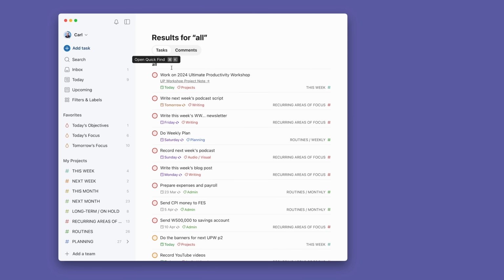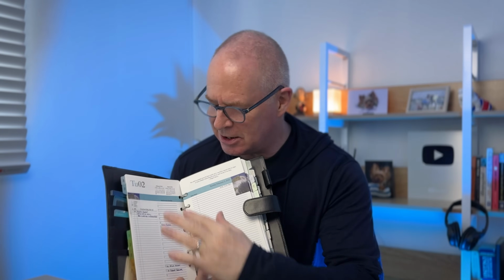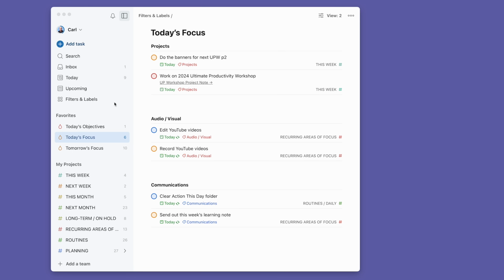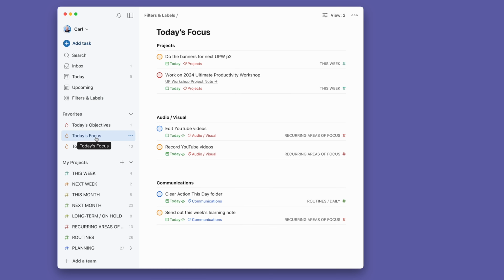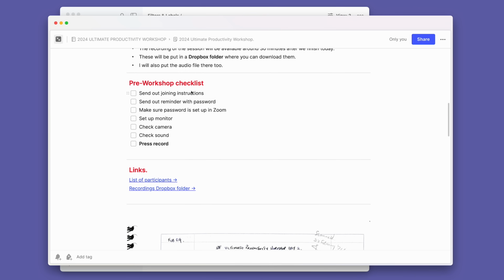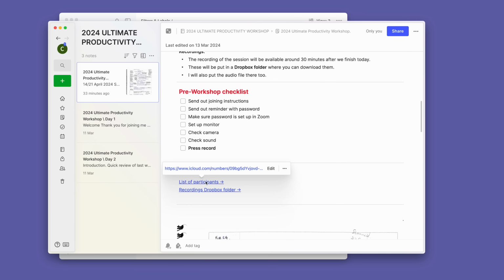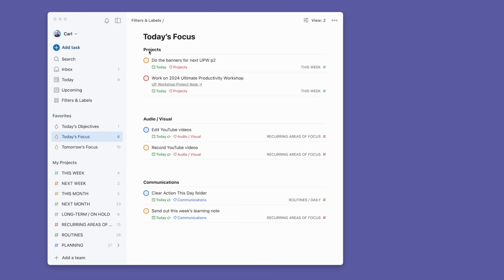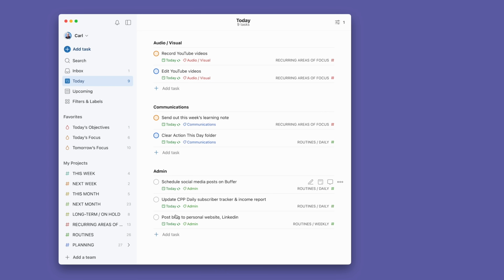A Simple Change That Will Radically Reduce Your To-Do List.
Here is how (and why) I use Todoist and Evernote together to help reduce my daily task list.